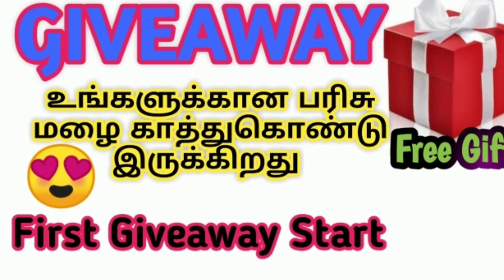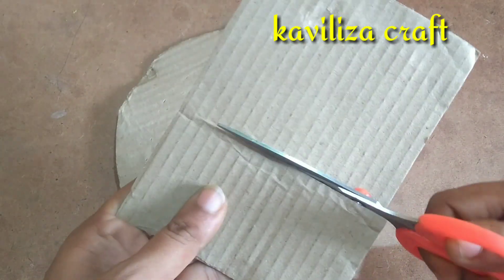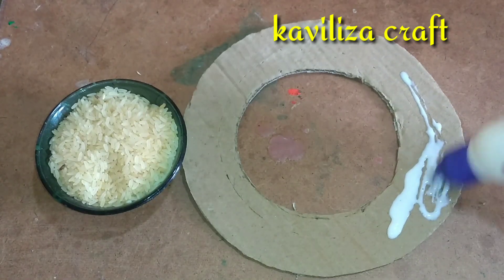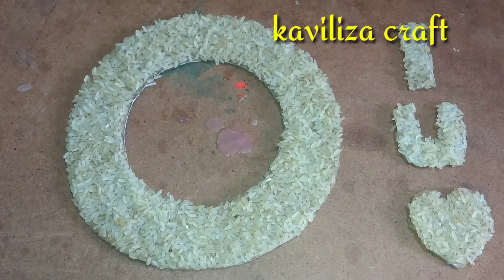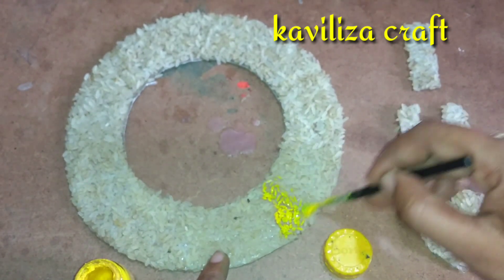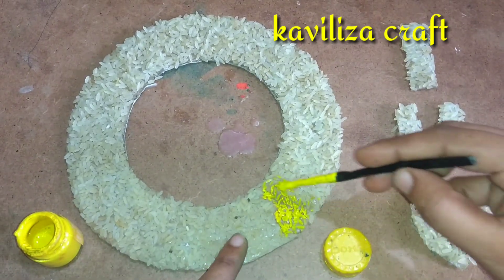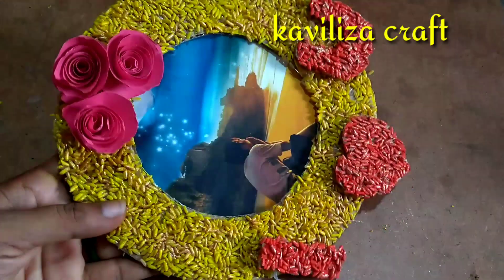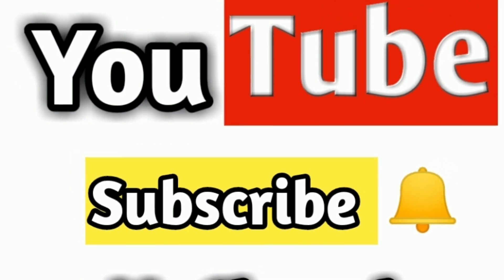அரிசி இருந்தா போதும் ஈஸியான பிரேம் ஒர்க் கிராப்ட் செய்யலாம். DIY - Photo Framework with Rice.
எல்லோரும் கலந்து கொண்டு பரிசு பொருளை பெற்று கொள்ளுங்கள். உங்களுடைய ஆதரவு வேண்டும் நண்பர்களே புதிய முயற்சி ஆதரவு தாருங்கள், விருப்பம் இருவப்பவர்கள் எனது வீடியோ அனைத்தையும் தேடி பார்த்து Giveaways contest ல் கலந்து கொள்ளுங்கள். அதற்கான லிங்க் கீழே உள்ளது.

வாழ்க வளமுடன் 🙏😁